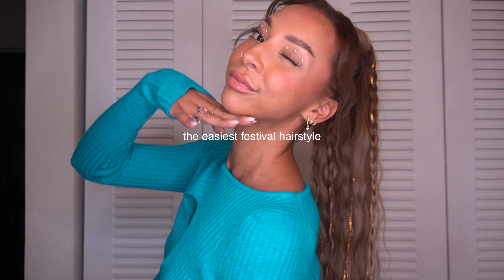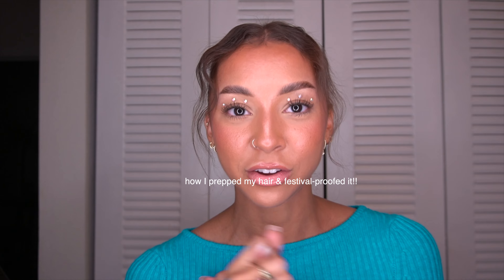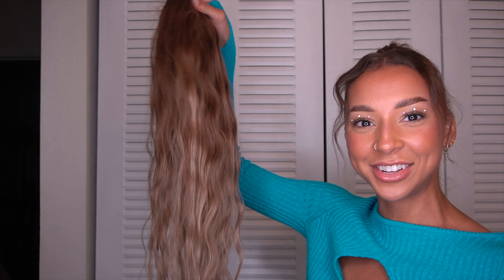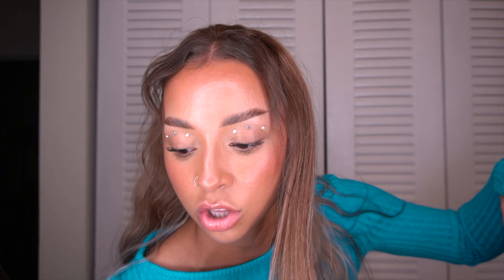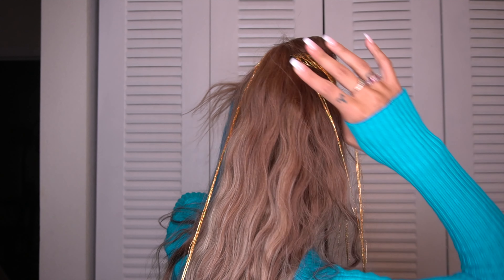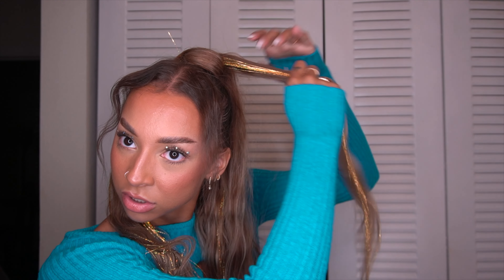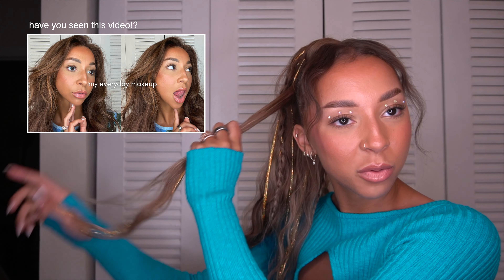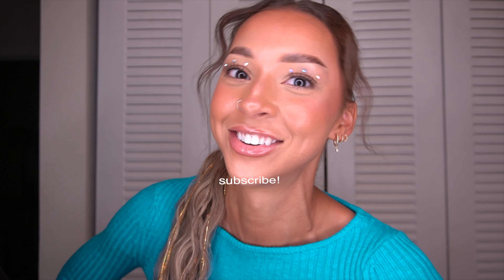EASY UPDO HAIRSTYLE FOR THIN HAIR (festival friendly) 👱🏽‍♀️Luxy Hair Ponytail Extension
Spring has officially sprung and I have been doing some damage on the REVOLVE website.. 👀🌷

⏰ TIMESTAMPS:
0:00 Intro
0:26 a brief story about my hair journey
1:06 how to prep & festival-proof your hair!
2:58 ponytail extension application tutorial
4:50 tinsel hair clip application
6:25 securing the ponytail extension
7:42 adding texture to the ponytail with braids
10:20 outro